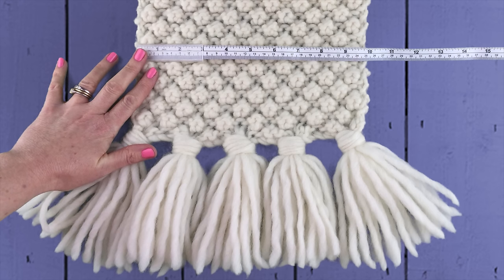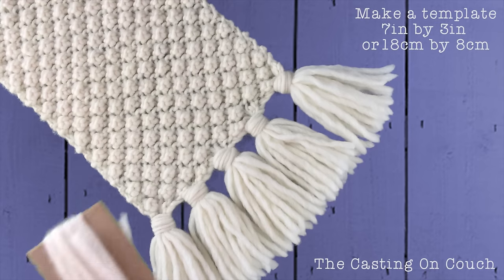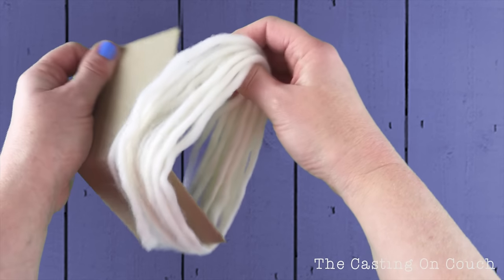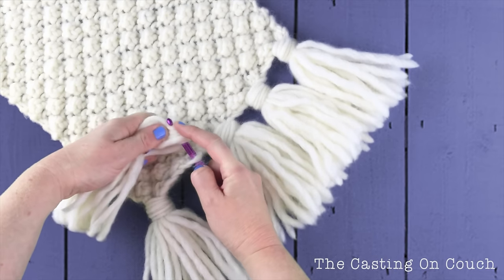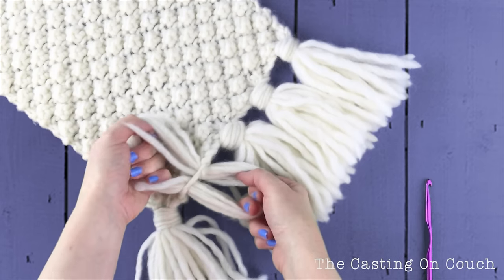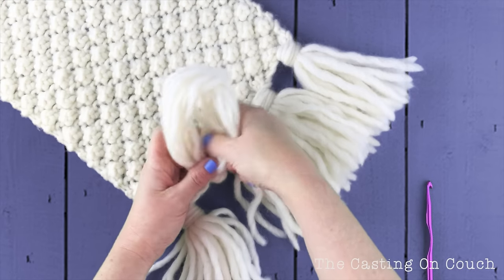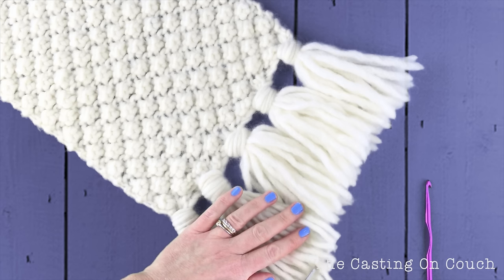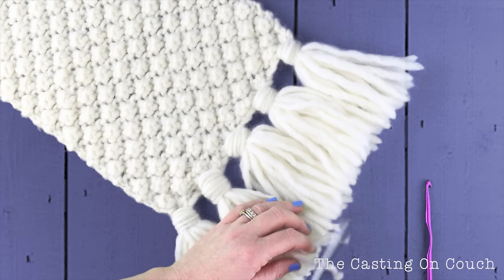QUICK GUIDE TO MAKING TASSELS - How To Make Tassels The Easy Way!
QUICK GUIDE TO TASSELS - How To Make Tassels The Easy Way! Finish your scarf project with my super sized tassels! Thorough but to the point video guide showing all the steps necessary for successful tassels. Get the free knitting pattern instructions to the featured scarf